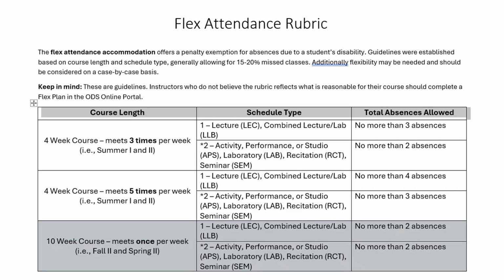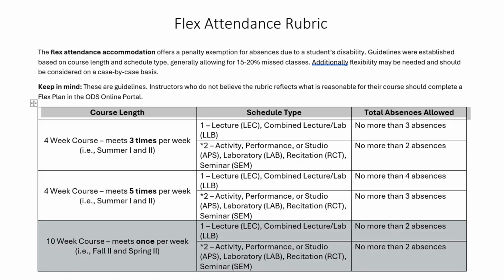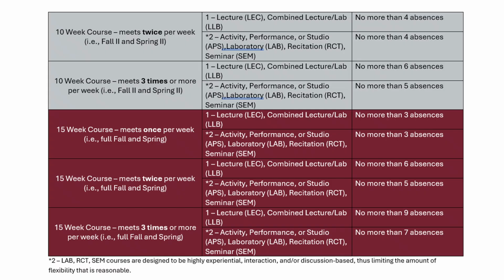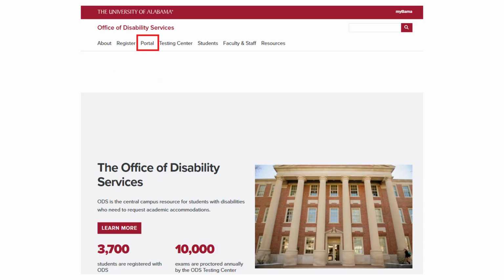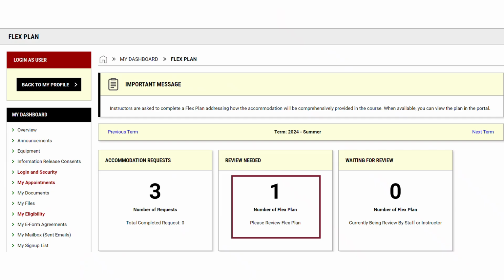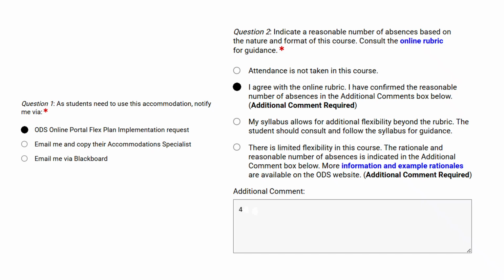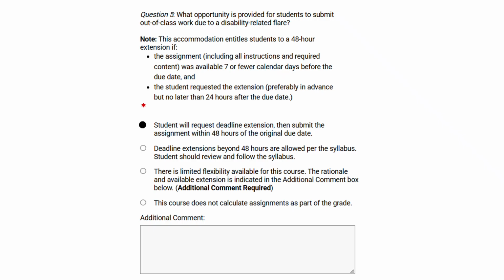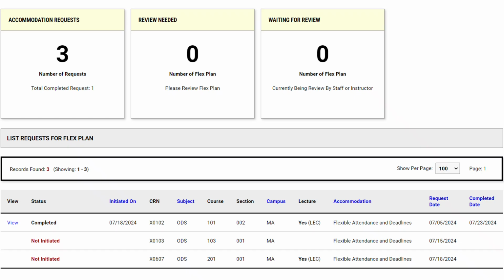Student Flex Plan Tutorial